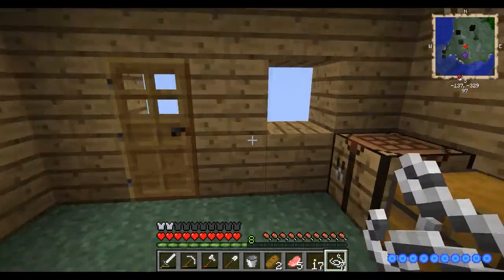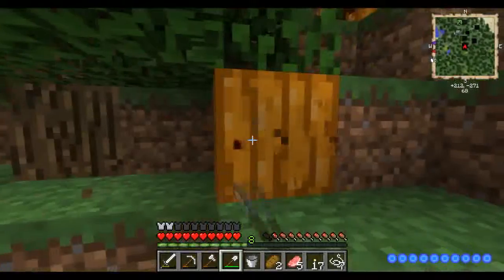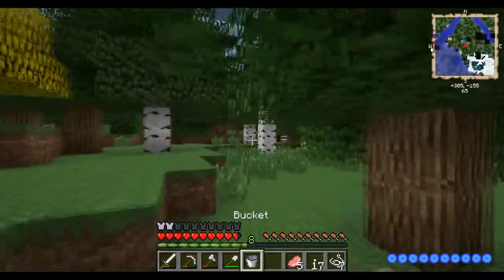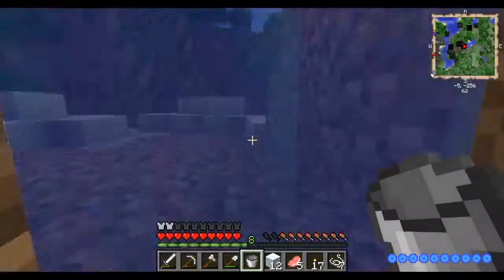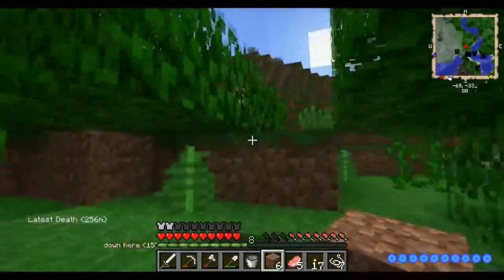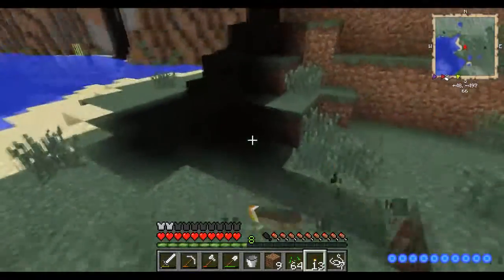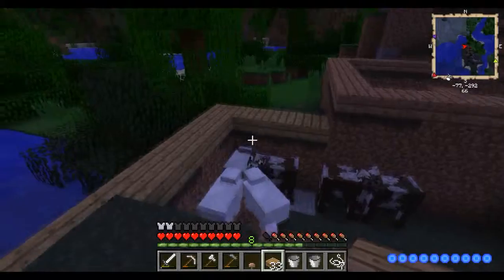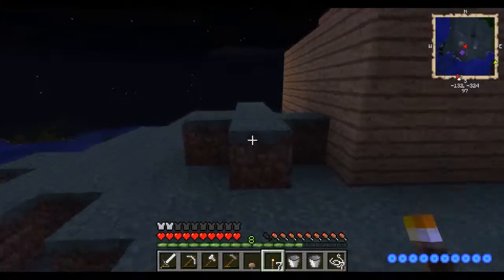Minecraft Adventure : Episode 46 - My Farm